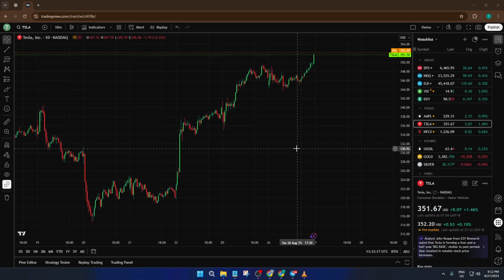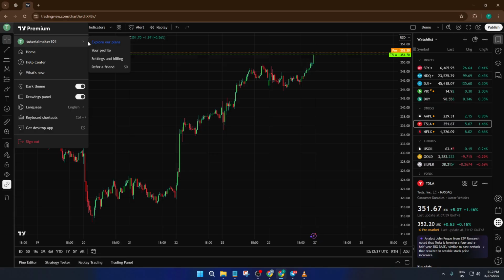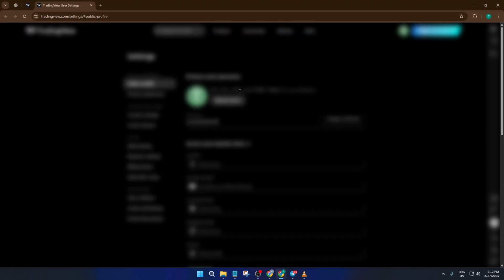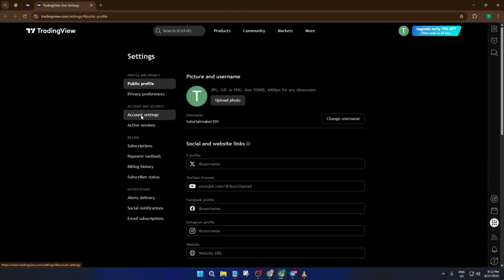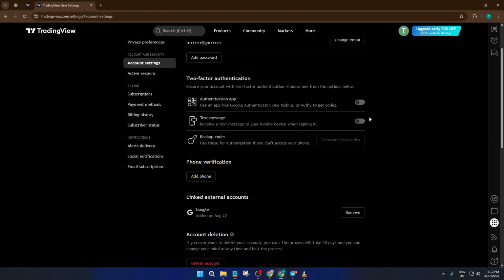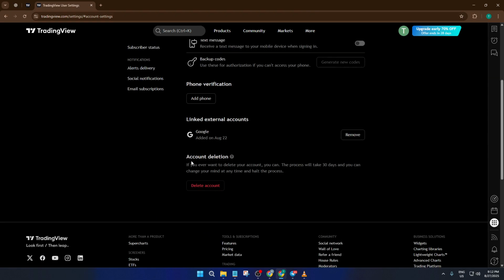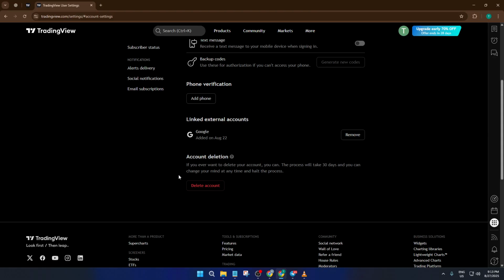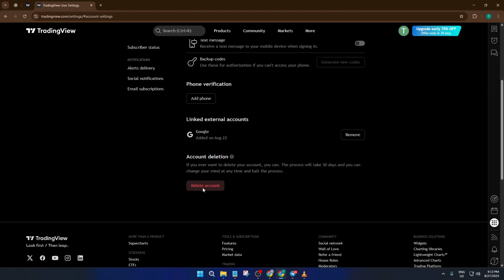How To Delete TradingView Account Permanently (Step-by-Step)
Learn how to delete TradingView Account Permanently using the available TradingView connection and account options. This guide explains where to find the connection settings, how to complete the setup, and what to verify before using the integration.

In this video, you'll learn how to:

✅ Set up Delete TradingView Account Permanently step by step